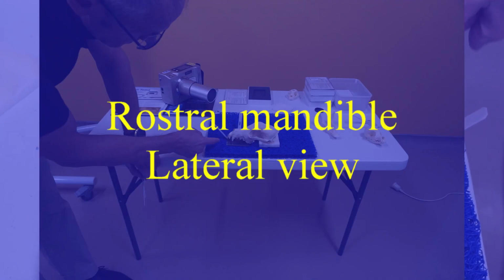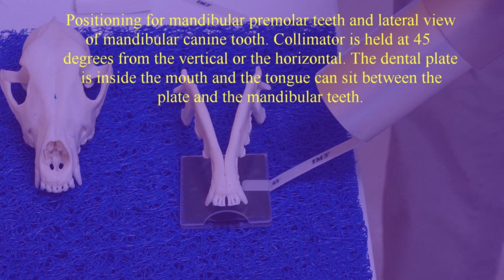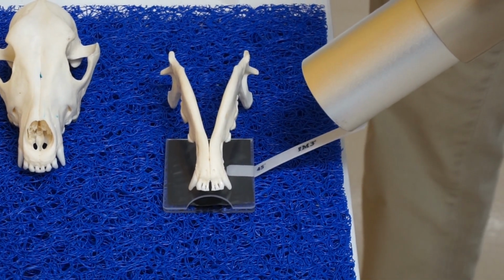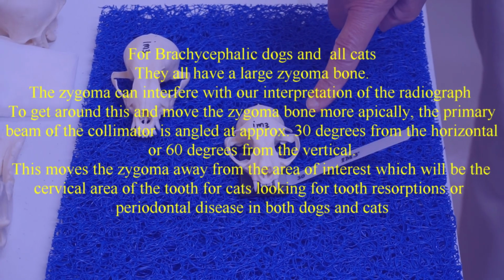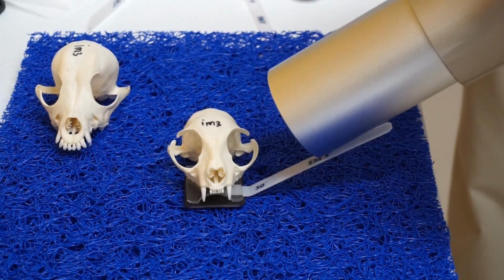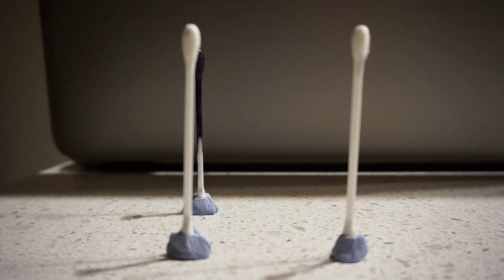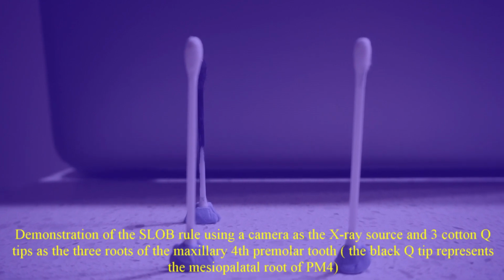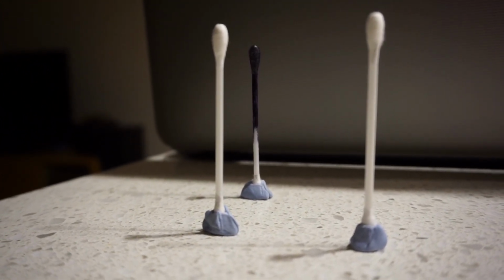Radiographic positioning video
Radiographic Veterinary Dental Positioning